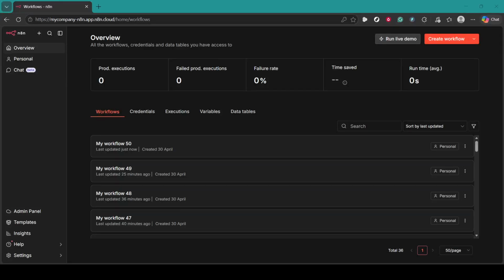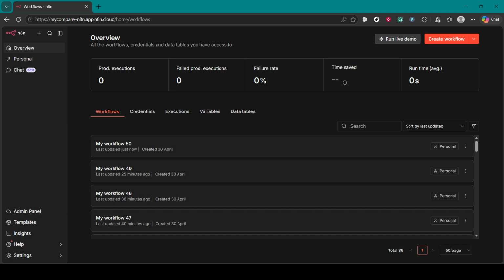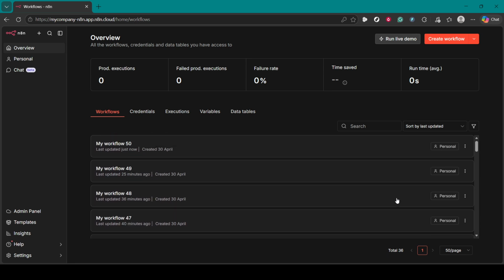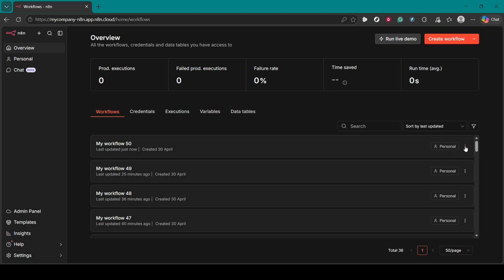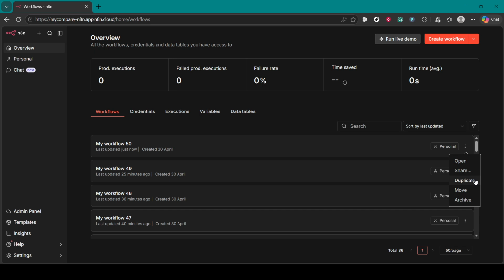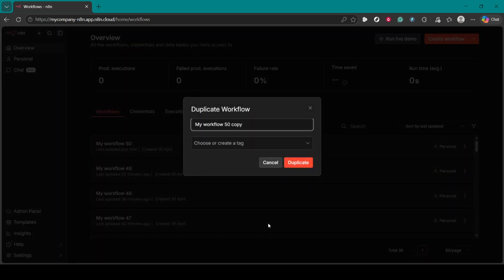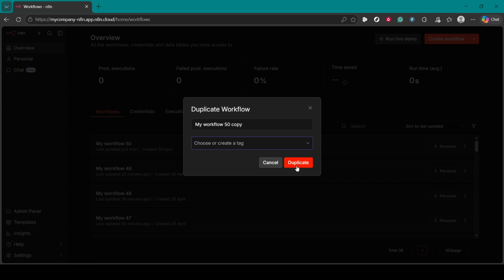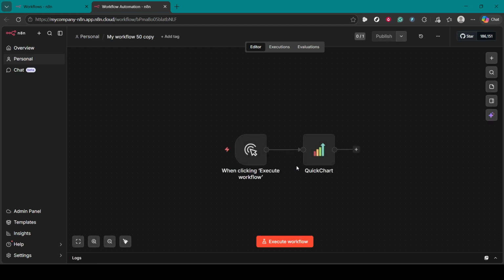How To Duplicate Workflow In N8N (Easiest Way) (2026)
Save Time And Scale Your Productions In 2026 By Learning The Easiest Way To Duplicate Workflows In N8N. This Guide Covers Using The Editor UI To Create Instant Copies, Using JSON Exports For External Backups, And Utilizing The Copy-Paste Method To Move Logic Between Different N8N Instances. Whether You Are Creating A Template For Your Content Team Or Testing High-Volume "Search-Based" Project Strategies Without Risking Your Original Build, Mastering Workflow Duplication Is Key To Maintaining An Efficient And Modular Automation Stack.